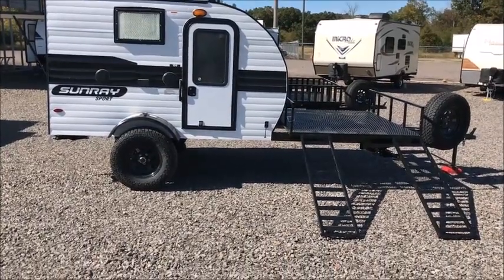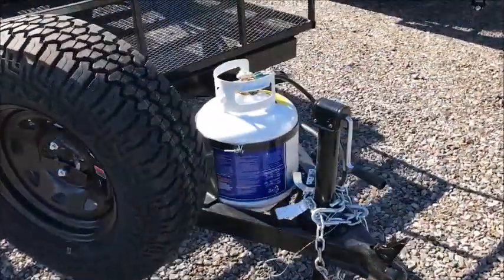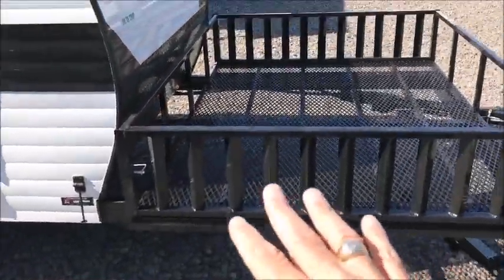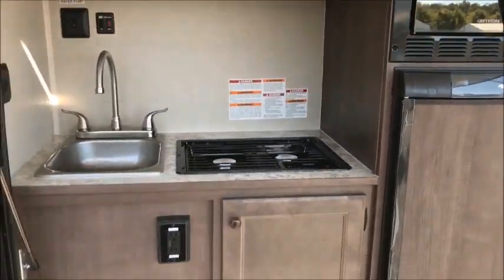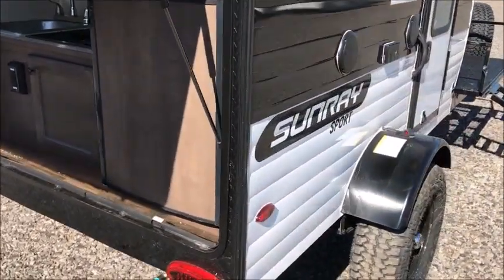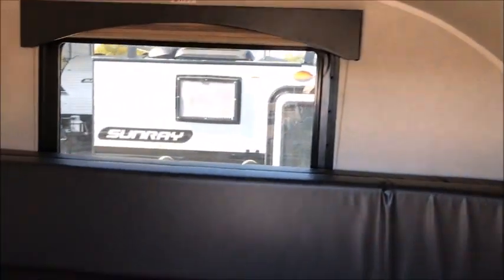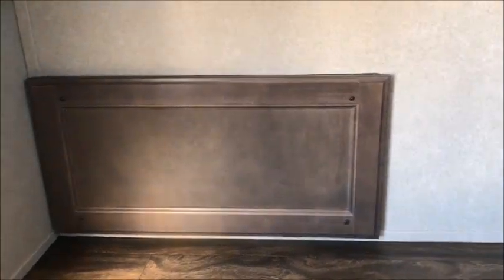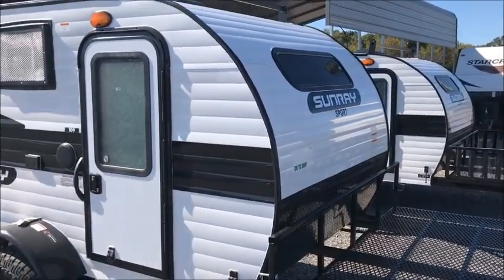2020 SunRay 109ES & 109E @ NiceCampers.com